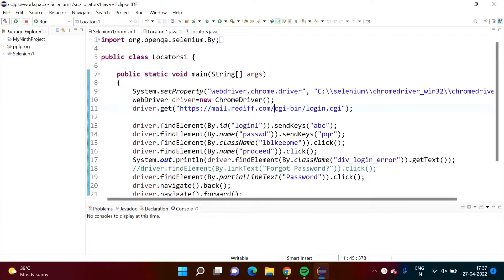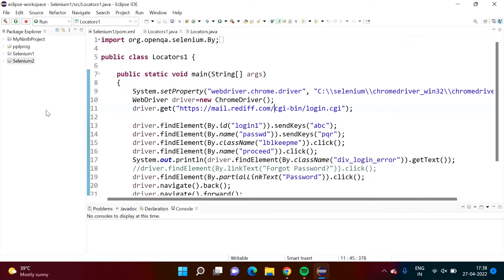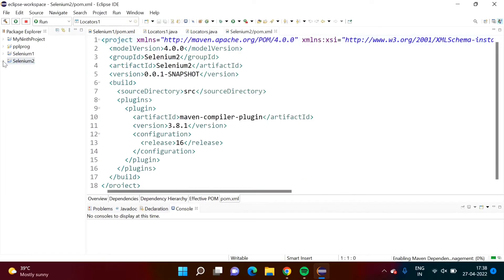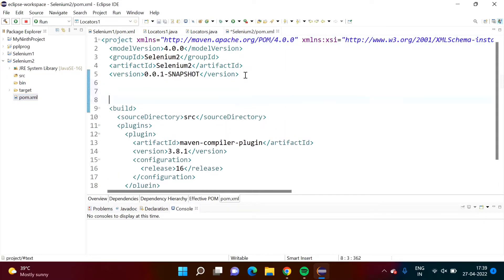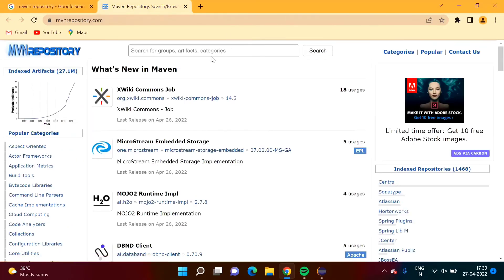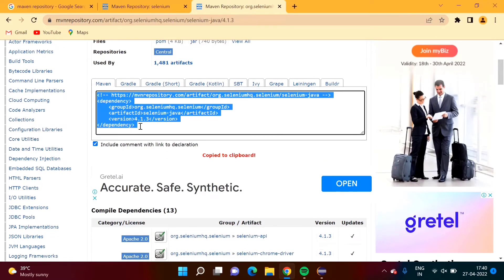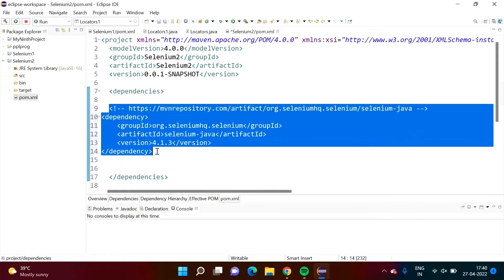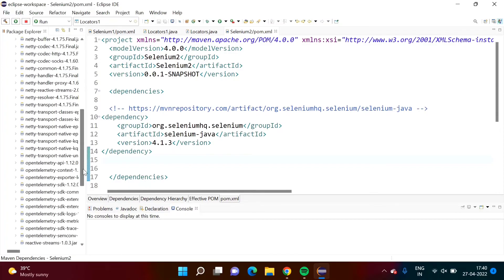How To Add Dependencies in Maven Project in Eclipse | Add Selenium Dependency in pom.xml Eclipse